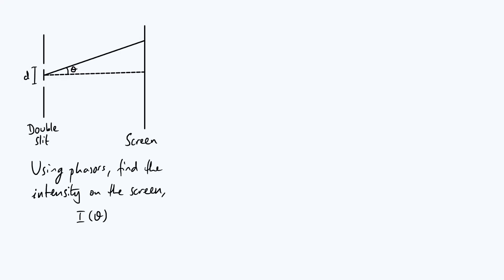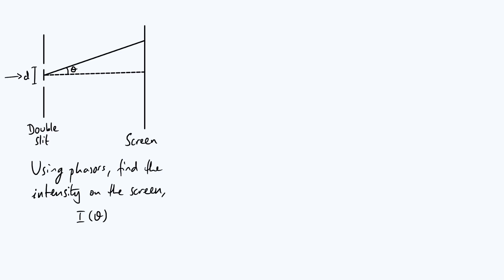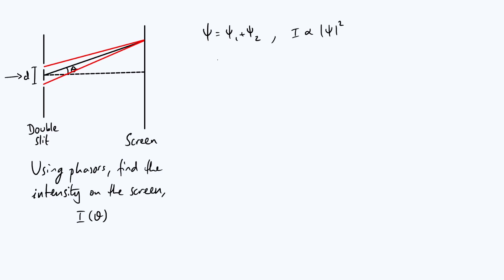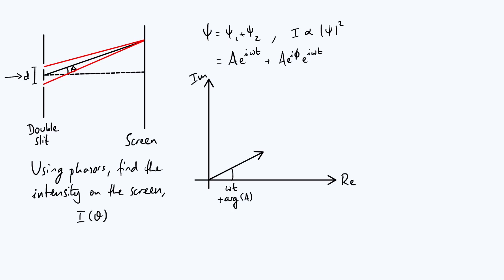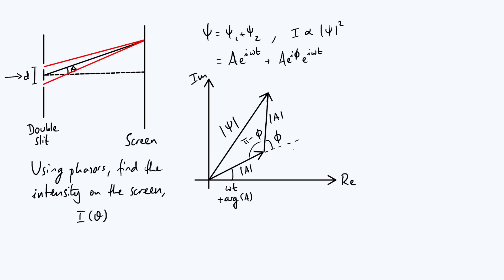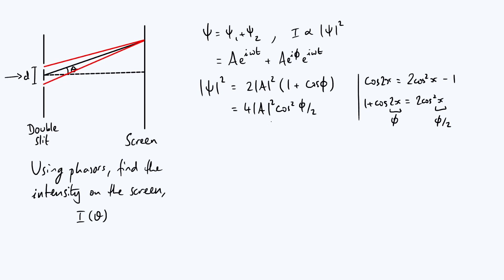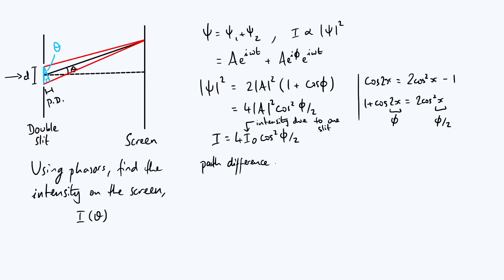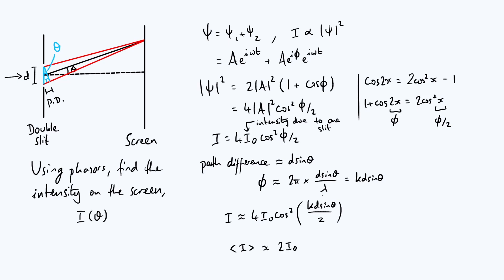Double-slit interference with phasors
Using phasors to investigate the interference pattern I(θ) produced when a wave diffracts through two narrow slits separated by a distance d.